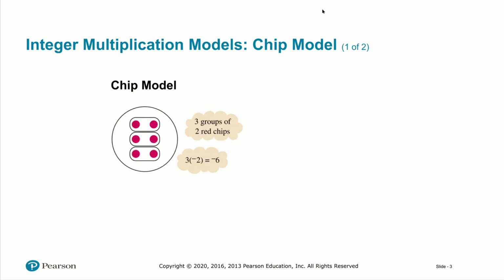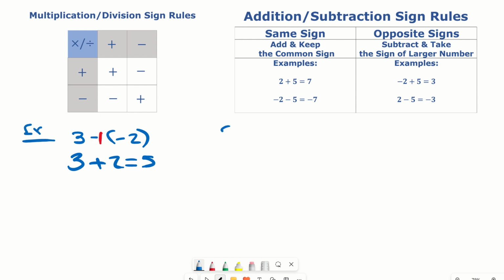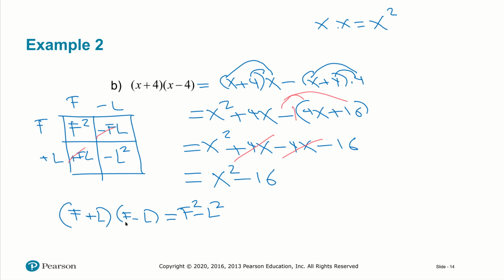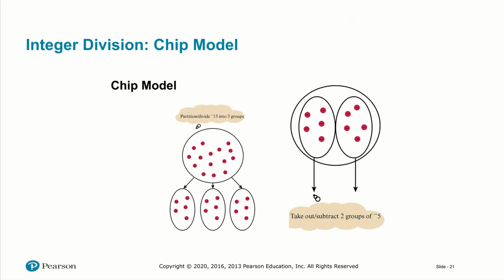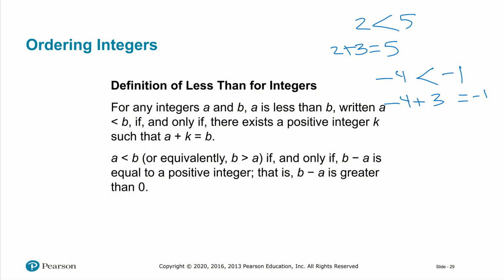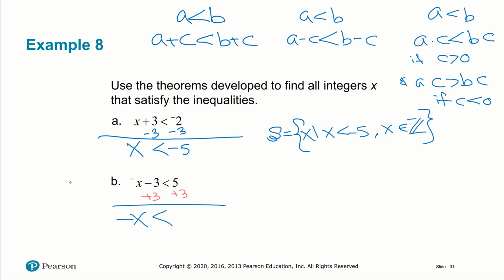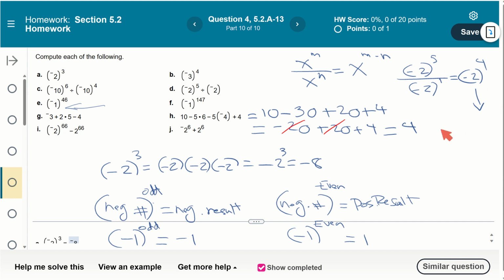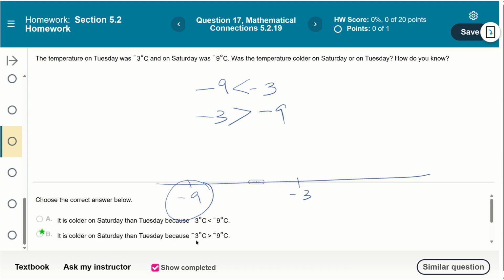Principles of Mathematics - Lesson 15 - Multiplication and Division of Integers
• Models for multiplication of integers
 • Properties of multiplication of integers
 • Integer division
 • Order of operations on integers
 • Inequalities with integers